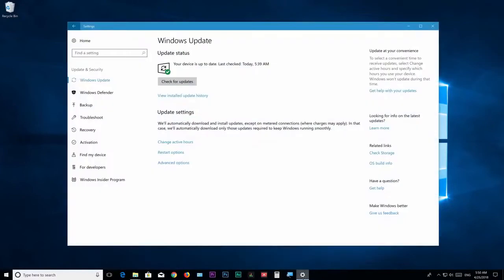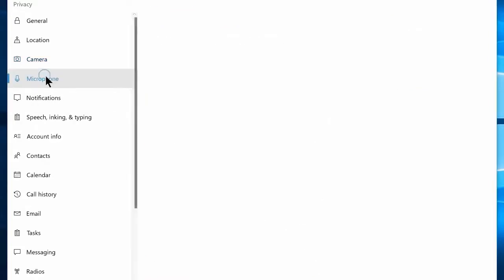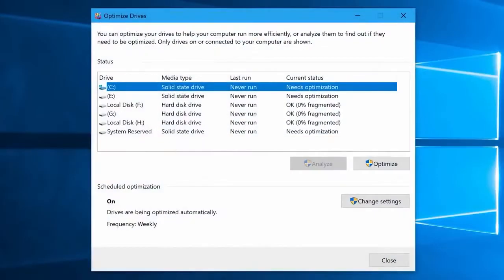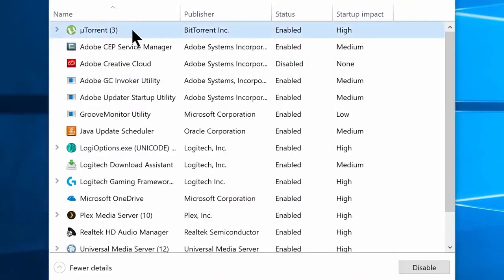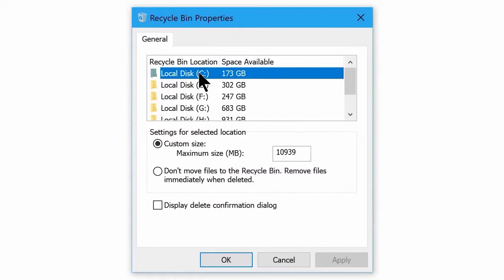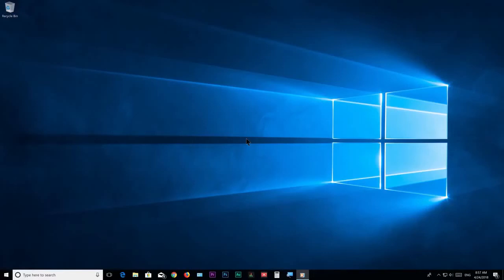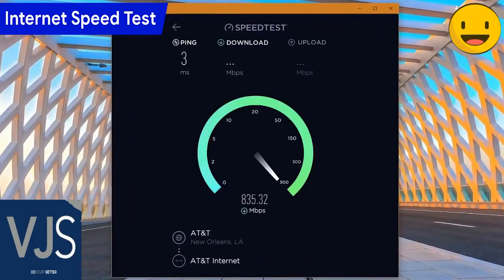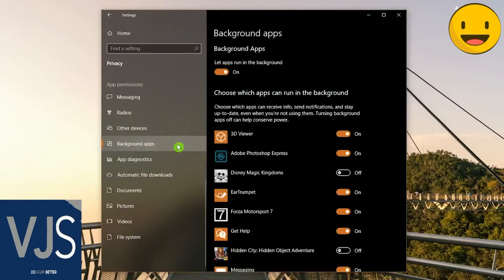how to speed up windows 10 - speed up windows - make win10 faster speed up win10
in this video i will cover many ways to make windows 10 run faster. We're going to learn how to speed up your windows 10. These win10 tips speed up pc performance, and also speed up the internet connection. You'll know how to speed up a windows computer anytime you feel there is low computer performance.  This procedure to optimize windows 10 can be included in your computer maintenance routine to keep your machine at top processor performance all the time (best settings). how to speed up pc performance | speed up windows 10.

this video shows you how to speed up any windows 10 computer to increase your productivity and for a better gaming experience this method is free and without using any software... in this video i'm going to show you complete guide to optimize windows 10 performance how to improve computer performance windows 10 windows 10 performance tweaks for gaming how to speed up windows 10 laptop windows 10 unnecessary services how to make windows 10 run faster windows 10 performance test... i will go over how to use built in windows 10 tools how to tweak windows 10 settings to make windows 10 run at its best performance how to shutdown unwanted services that slow the experience down and how to remove malware and spyware and remove junkware and temp files and cookies this video has many ways of speeding up the windows 10 computer below is the software use ... if you have your own tips for speeding up windows 10 please don't hesitate to post your suggestions in the comment section below.. on windows 10 some of these tips can be used to optimize gaming to speed up games on windows 10. these 12 tips i show you will speed up the windows 10 performance on your computer. how to speed up windows 10 speed & performance! more exactly how you can speed up windows 10 for gaming?.. this video will teach you guys how to tweak optimize and speed up windows 10 for gaming productivity boost fps power user tasks and every day tasks. with further enhanced new optimizations towards the new windows 10 updates make sure windows 10 is running as fast as possible!
how to speed up windows 10 performance on any PC [new  - best settings] 2019. how to speed up your

windows 10 performance ( new & updated video) watch now: ...Perform some sort of windows 10 speed test to measure the real world performance before and after. For instance you could render a 5 minute HD video before you make changes, then do the exact same test once you're optimized to measure how to make windows 10 faster | 10 quick ways to speed up windows 10. how to make windows 10 run faster . (new) | how to speed up your windows 10 performance (best settings)

speed up windows 10 for gaming
speed up windows 10 laptop
how to speed up windows 10 update
windows 10 how to increase speed of windows 10
speed up windows 10 pro
how to speed up computer
windows 10 how to speed up your computer
windows 10 how to speed up your pc